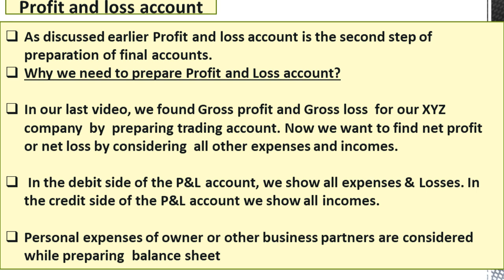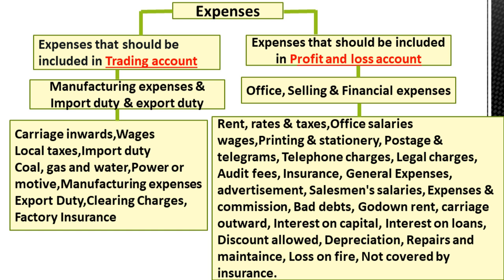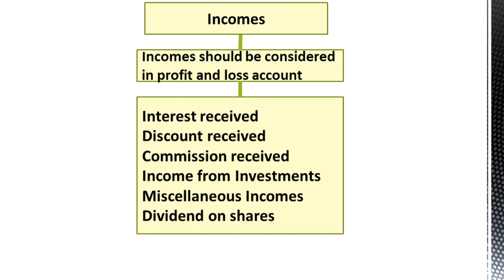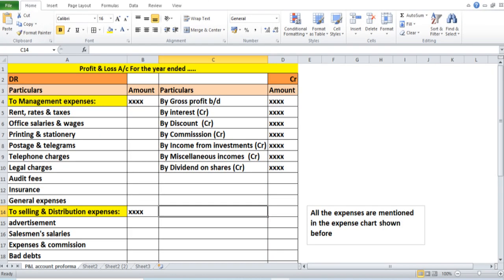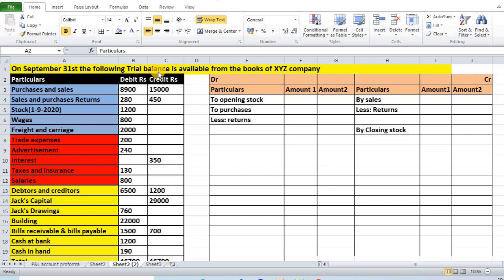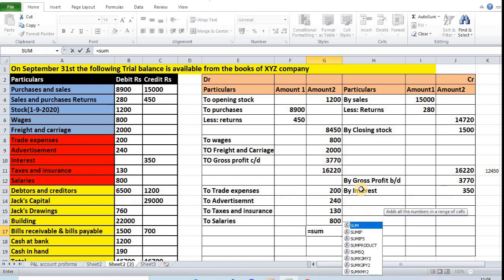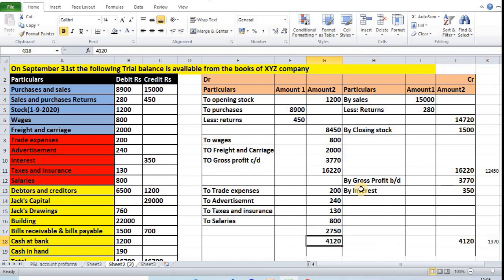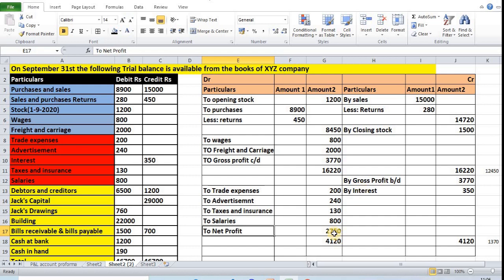Profit and Loss Account | Prepare Trading & Profit & Loss Account in Final Accounts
What is Profit and Loss Account? How to prepare Trading & Profit & Loss Account in final accounts? Class11 Accounts | Profit and loss account format | Final accounts tutorial

In this video, I've explained What is Profit and Loss Account in Final accounts for class 11, class 12, B.com, M.com and MBA Finance in English
Why we need to prepare profit an loss account?
Profit and loss account format or proforma
Segregation of expenses and incomes for Trading and Profit & Loss account.
How to prepare Trading & Profit & Loss Account with a problem?

TS Grewal text book link for class 11

Profit and Loss basic concept,
Profit and loss account format,
Profit and loss account class 11,
Profit and loss account in English